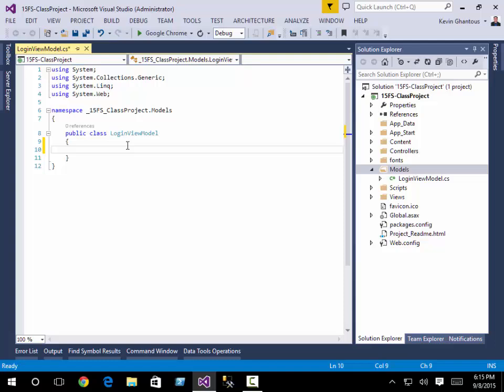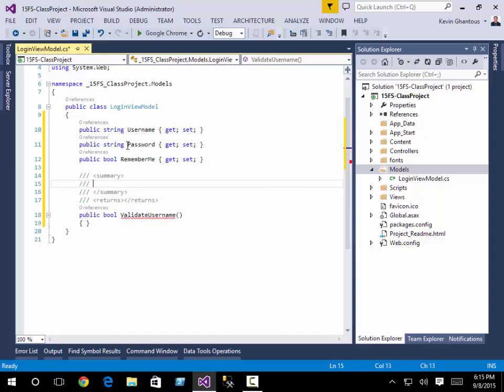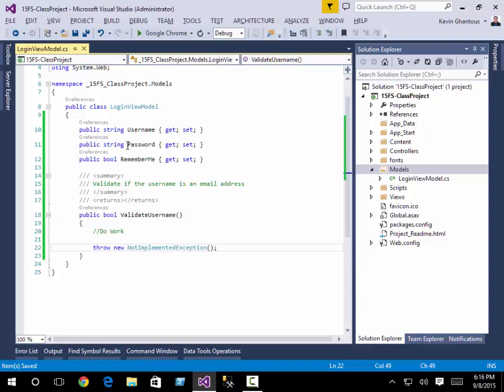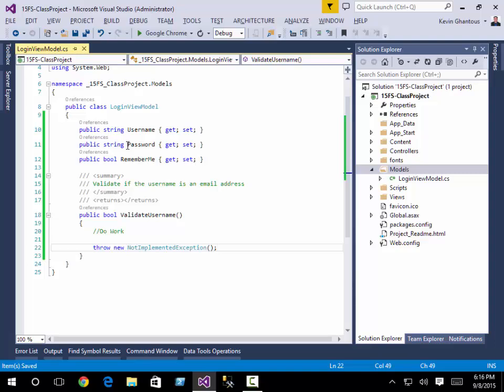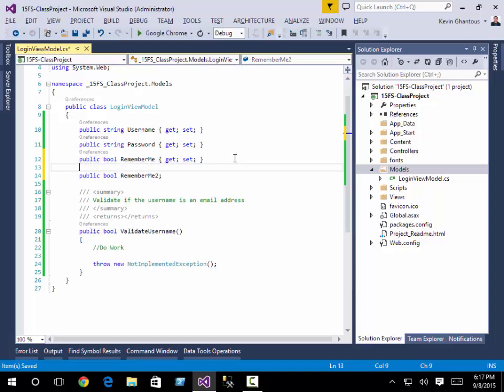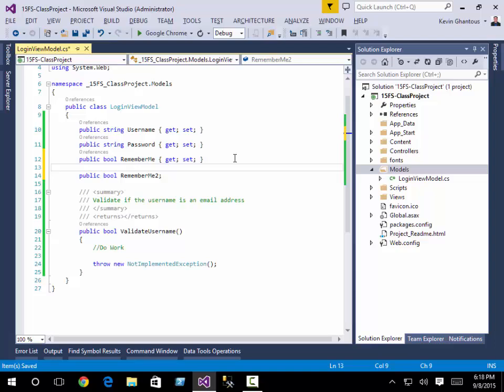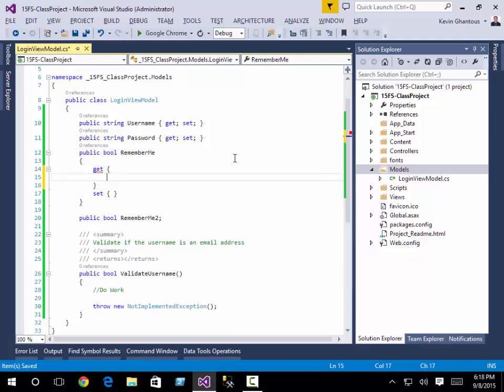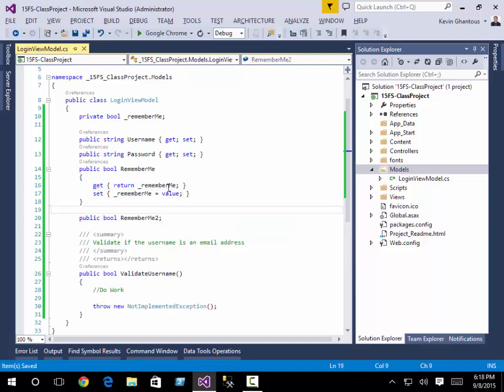Week3 - Part 1 | 15FS Web Server App Dev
Starting with the Model